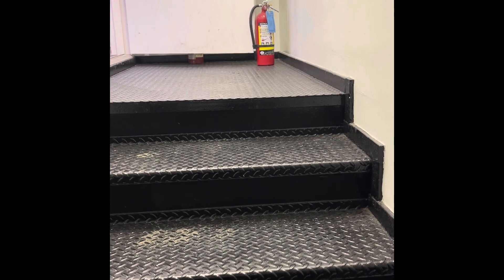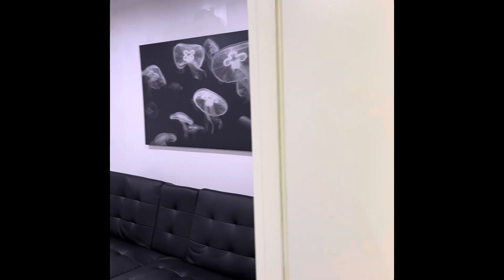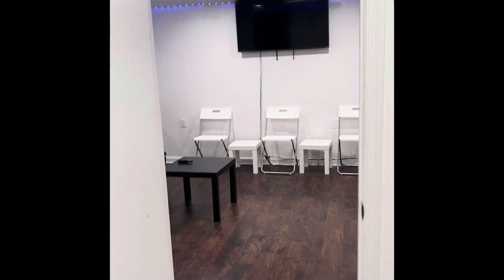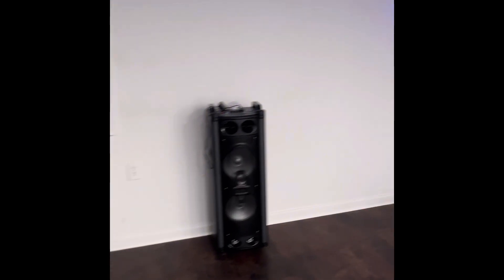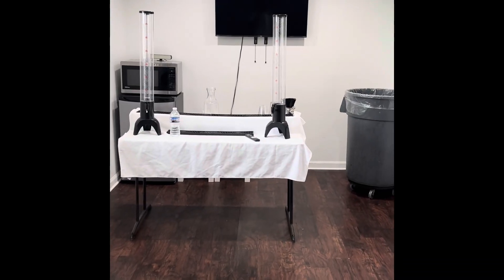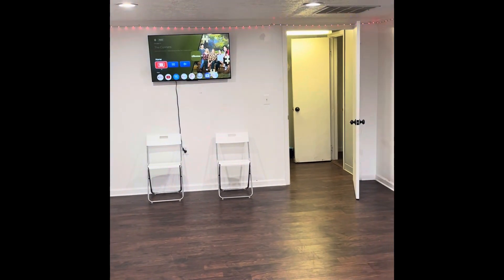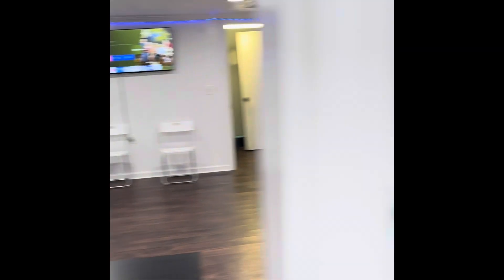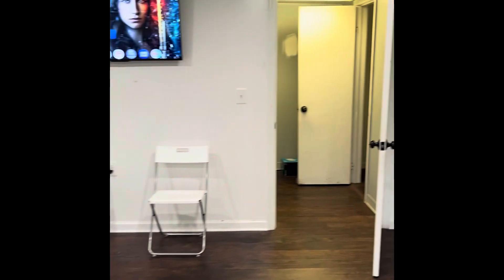BUSTAMOVE KNEW SPOT ON CADY DR RIGHT NEXT TO MARTINIS! I’m a true hustler! STAY WOKE!